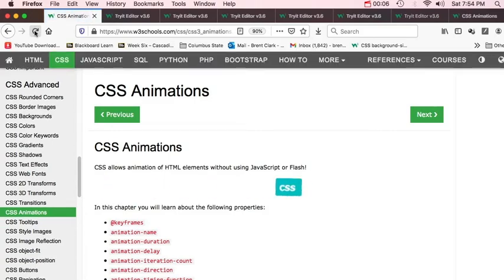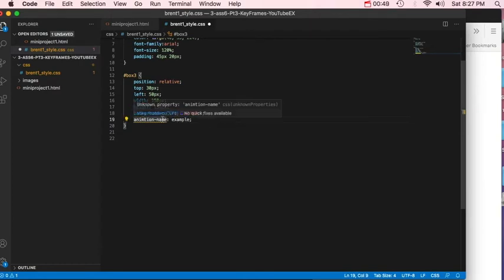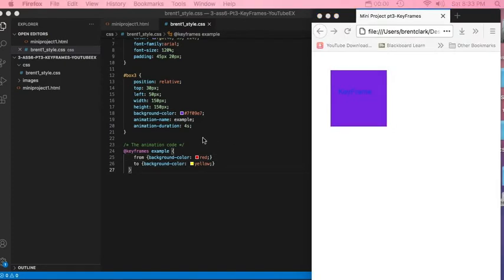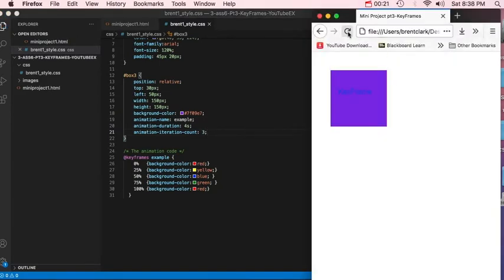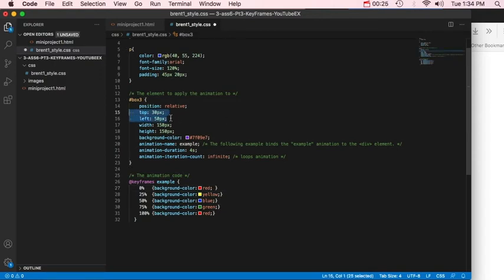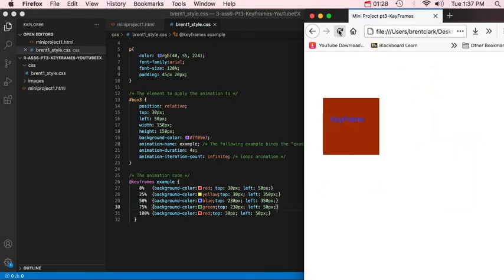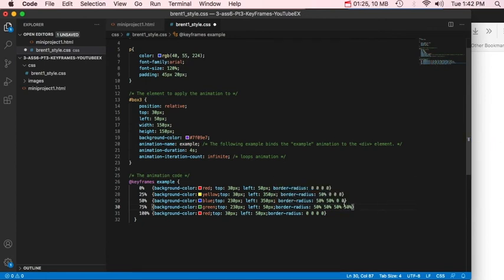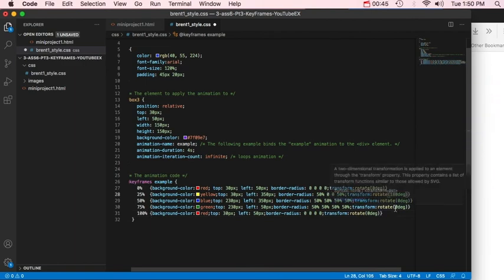Assignment 6 part3 CSS Animation Keyframes